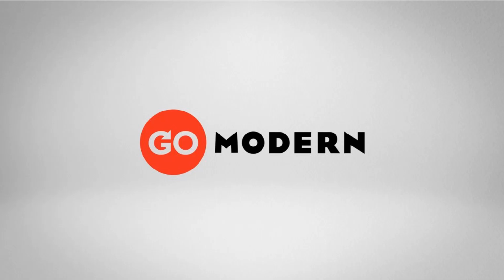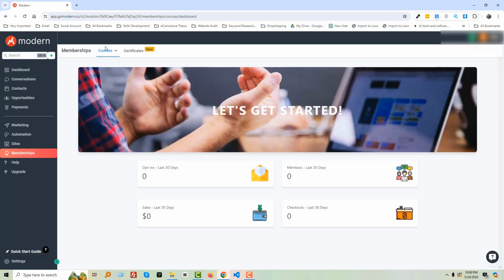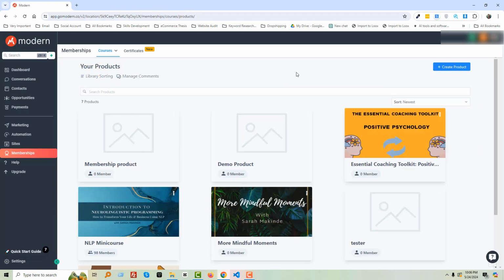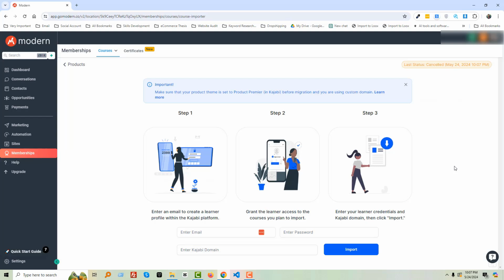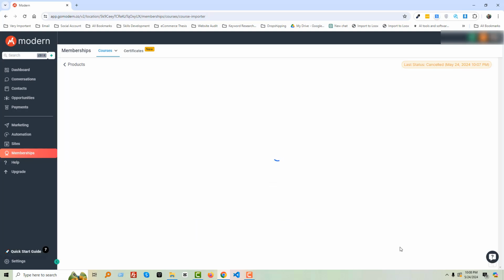Import Course from Kajabi to GoModern ✅ GoModern Website Builder Tutorial for Beginners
(YES লিখুন 💬)

💻 Welcome to * Import Course from GoModern to Kajabi ✅ GoModern Website Builder Tutorial for Beginners  *

📝 Video Description: Struggling to import your course from GoModern to Kajabi? You're not alone!  This beginner-friendly GoModern website builder tutorial will walk you through the entire import process step-by-step.  Learn how to seamlessly transfer your course content to Kajabi and get your students learning in no time!